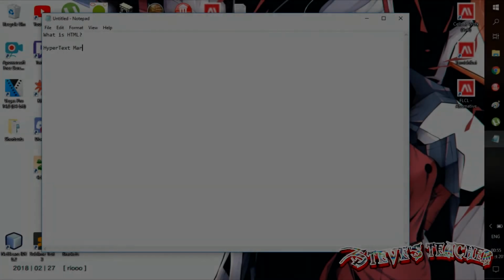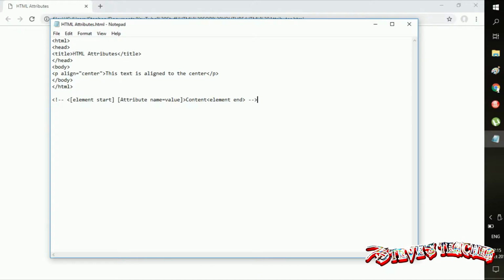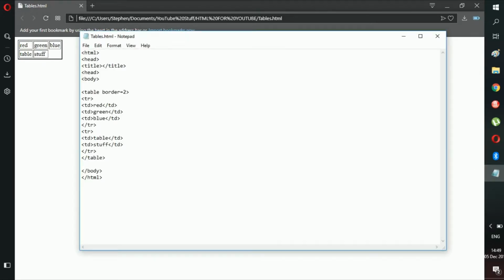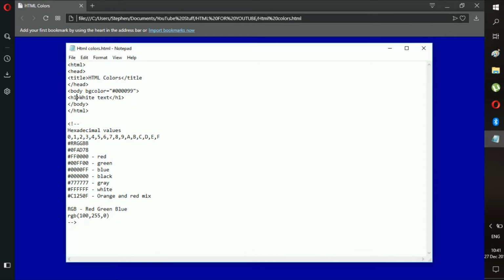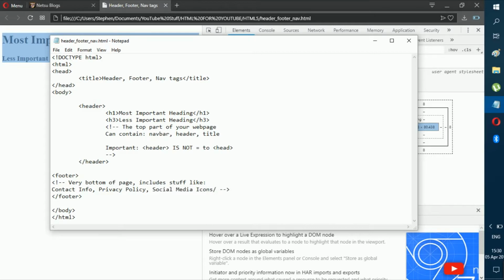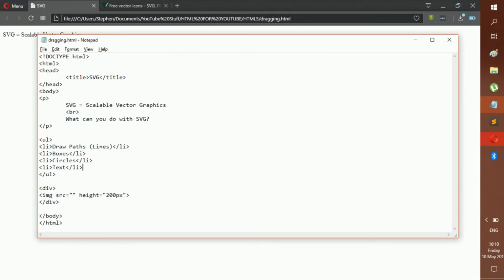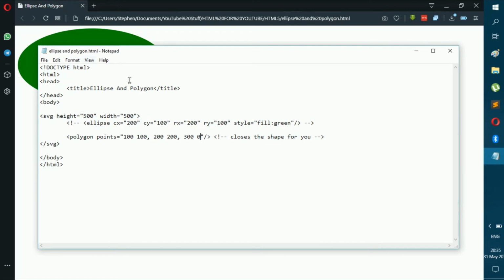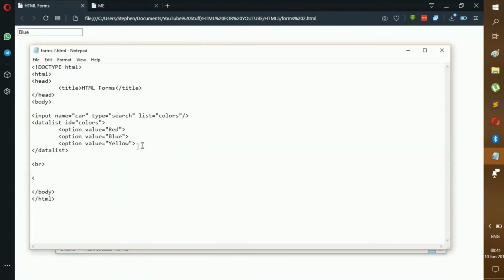Complete HTML5 Crash Course For Beginners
In this video I give you a complete HTML5 course, have fun :)